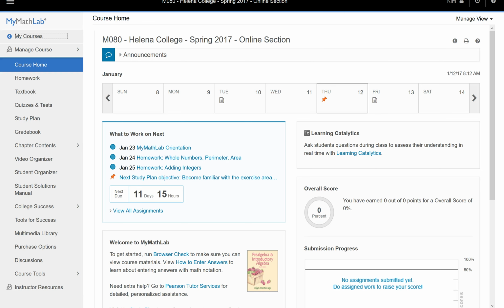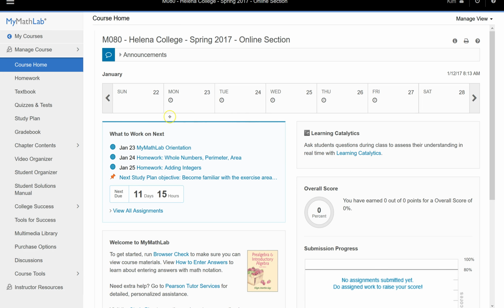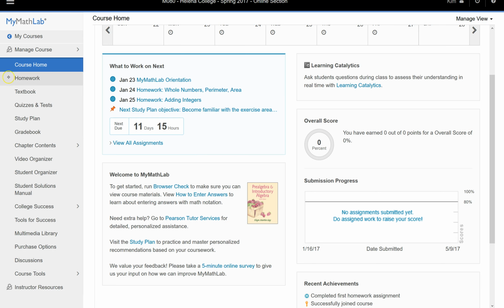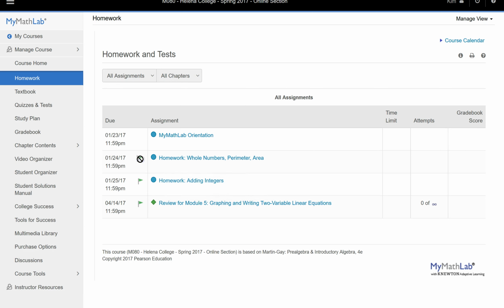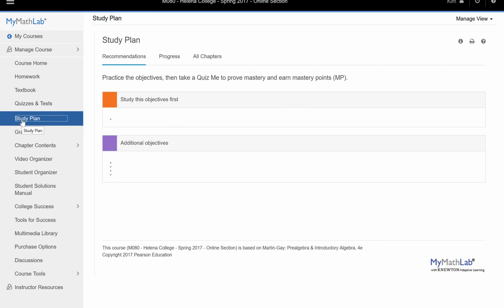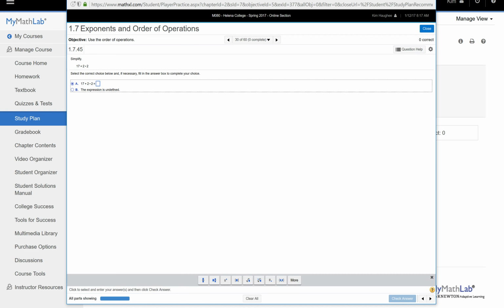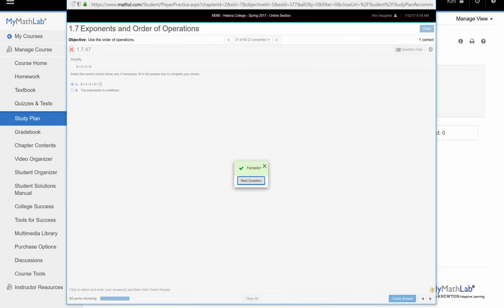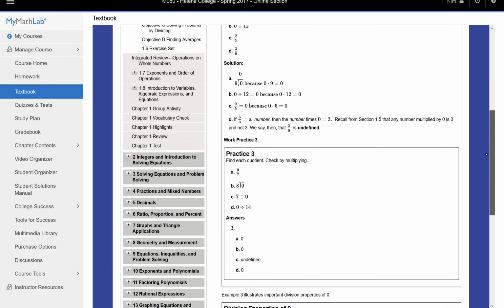MyMathLab Orientation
Features of MyMathLab discussed. Grades, Homework, Exams, Flags, e-Book, etc.